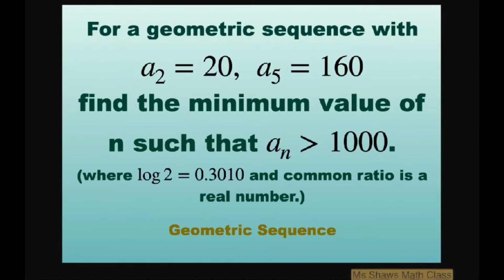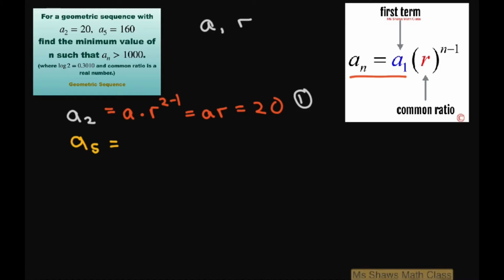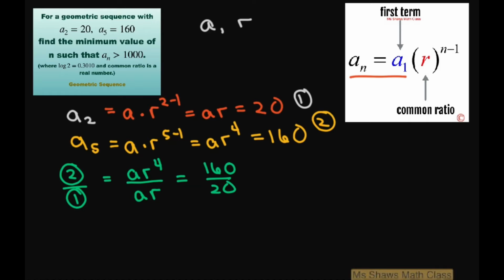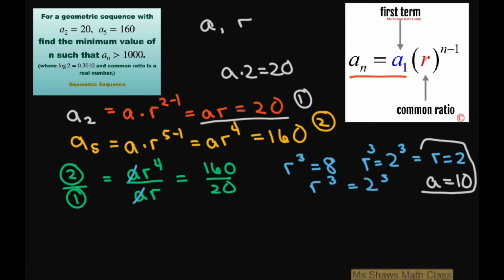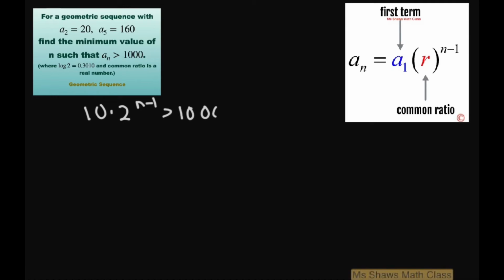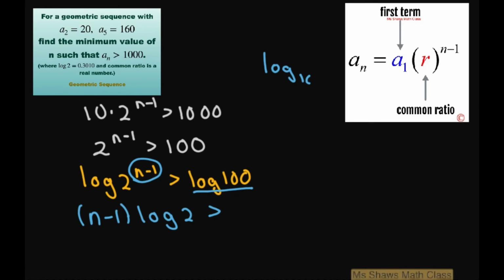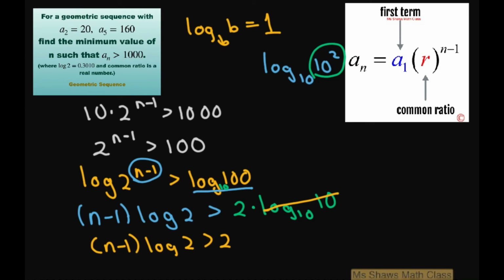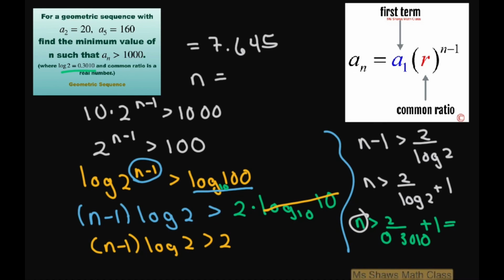For geometric sequence with second term is 20, fifth term is 160 find minimum value n greater 1000